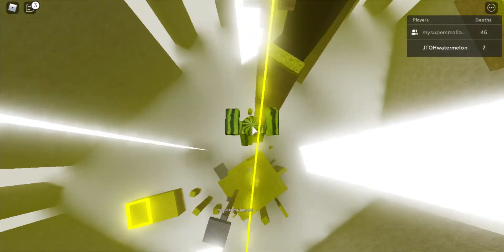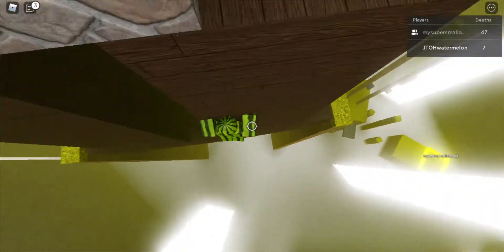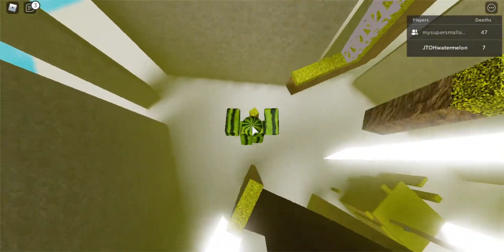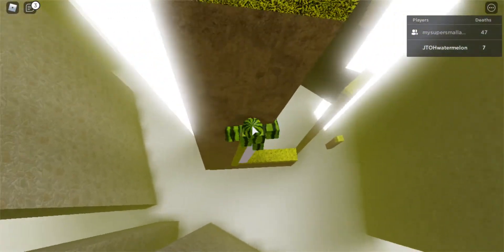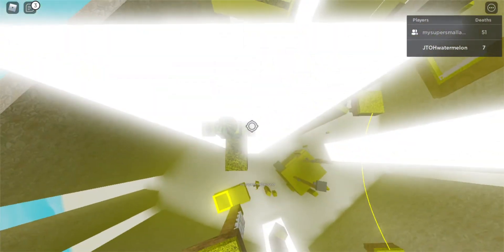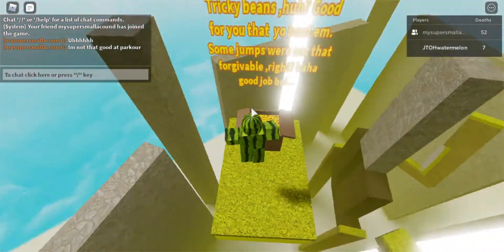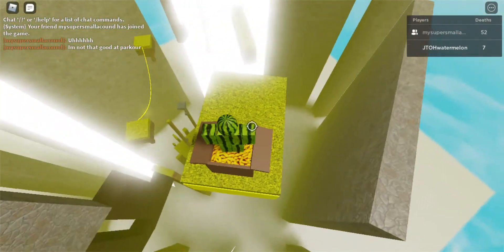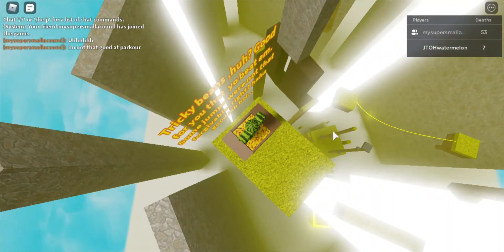Yellow beans (part 4/10)